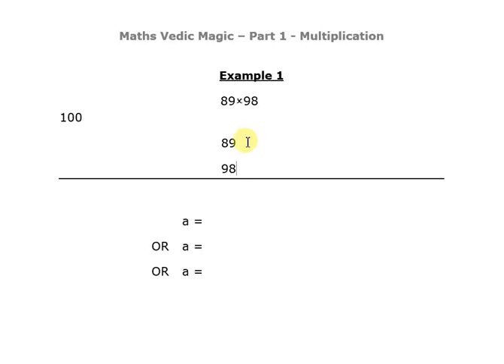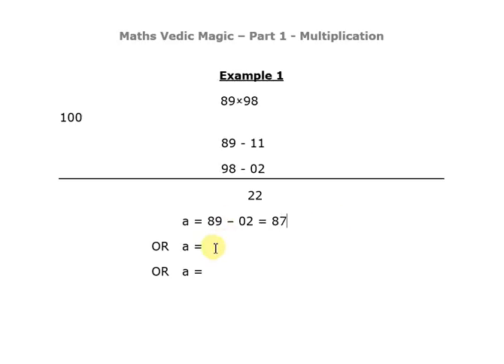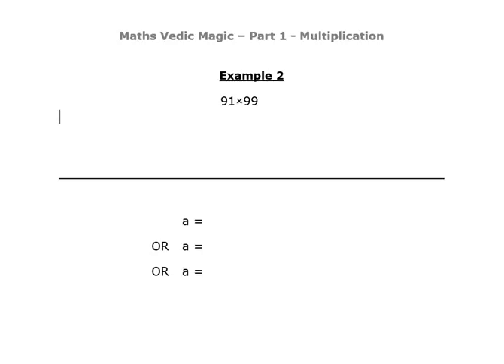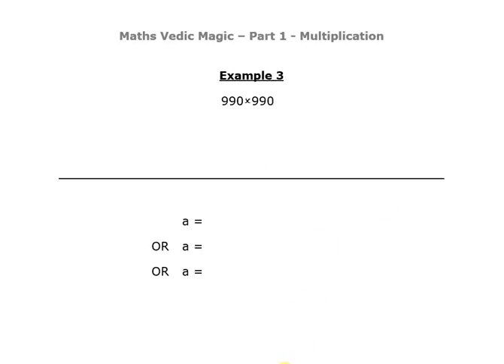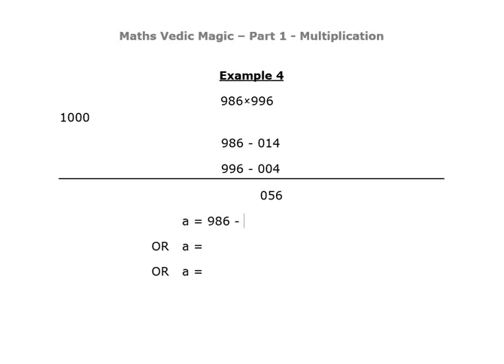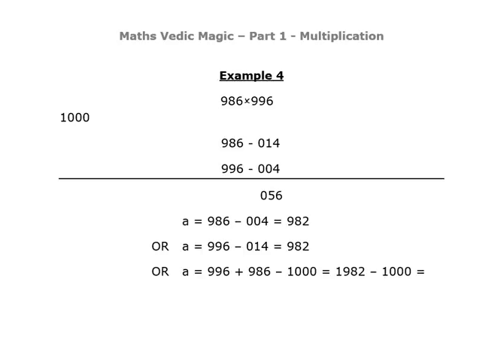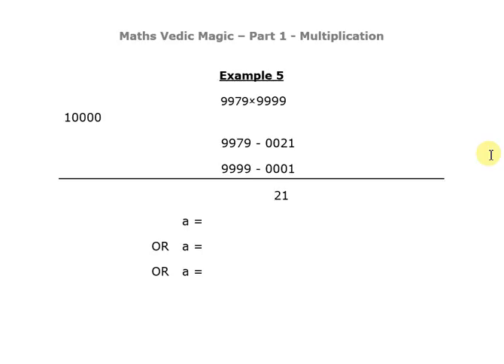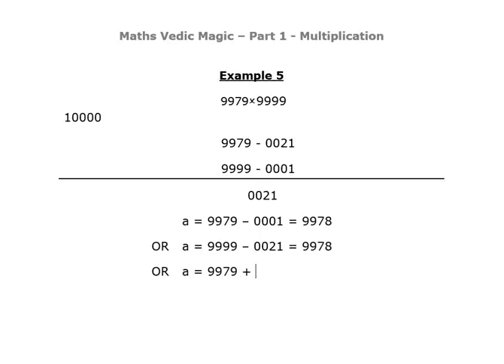Part 1 - Multiplication